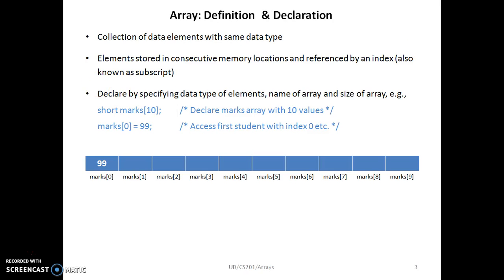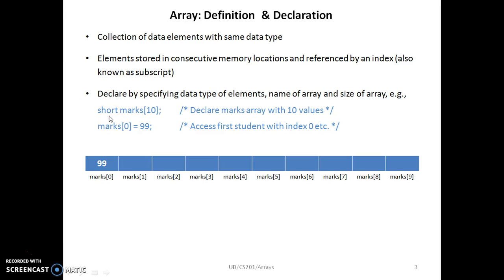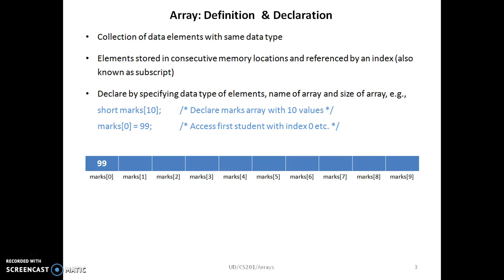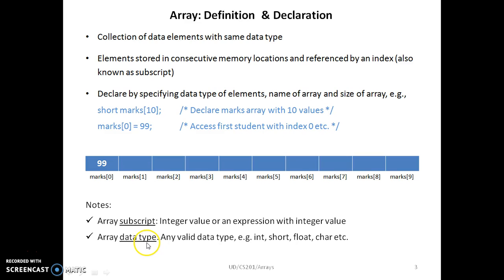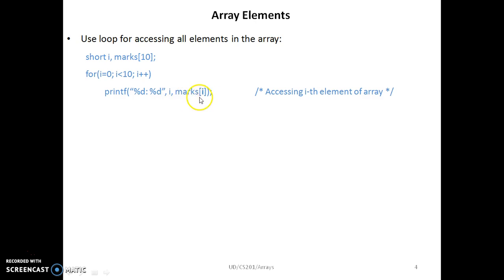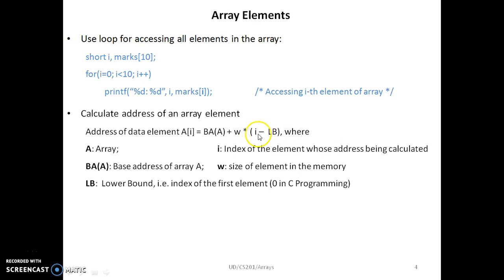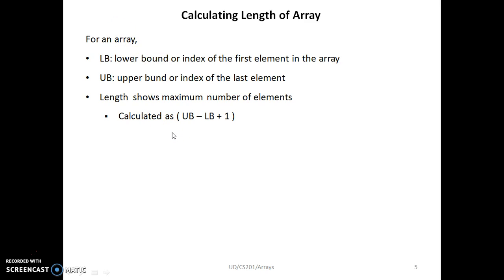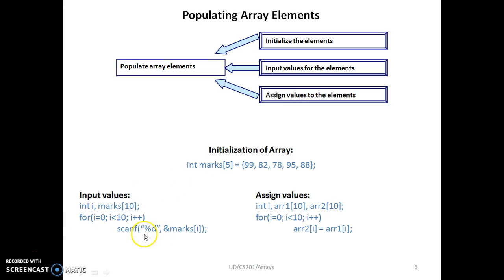L-ARR1 Array Introduction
While playing the video, you can adjust its speed by clicking on the Settings (Wheel button on the right-bottom corner) -- Speed and tune as per your choice.